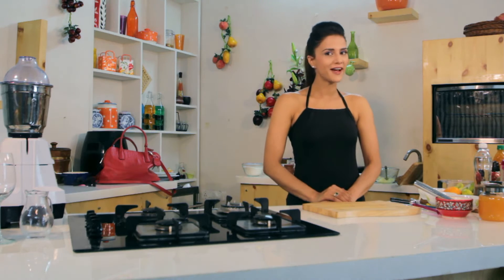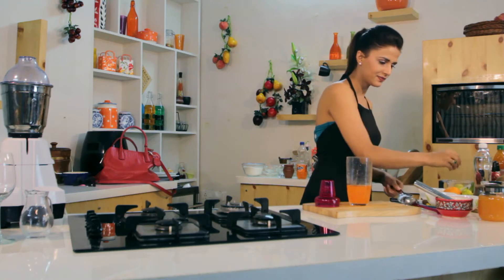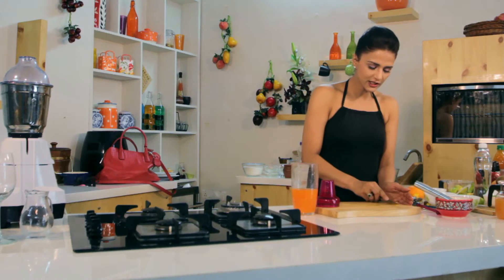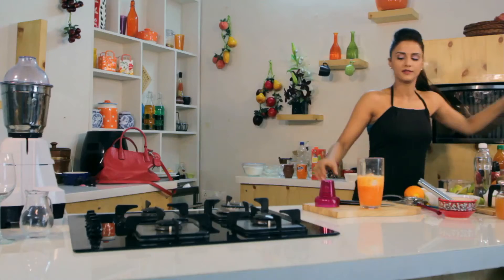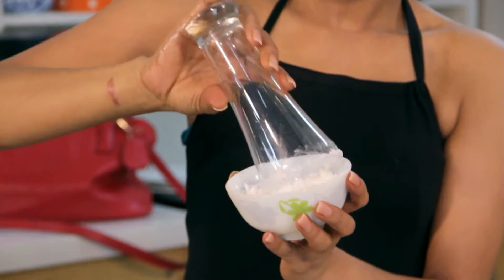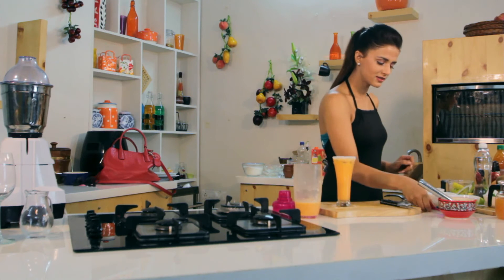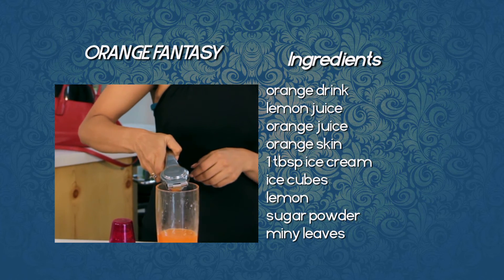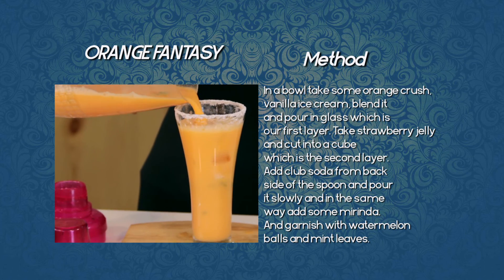Orange Fantasy |Mocktail |Shipra Khanna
Learn to make mocktail with Chef Shipra Khanna